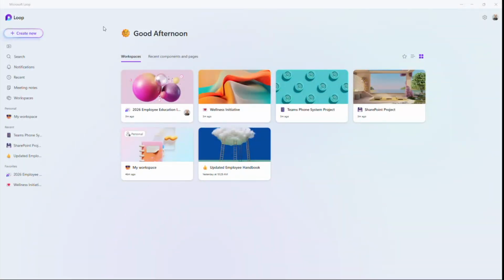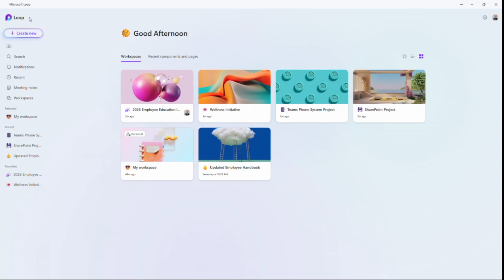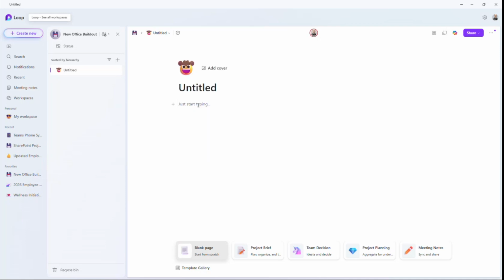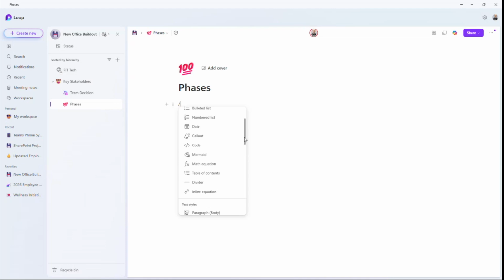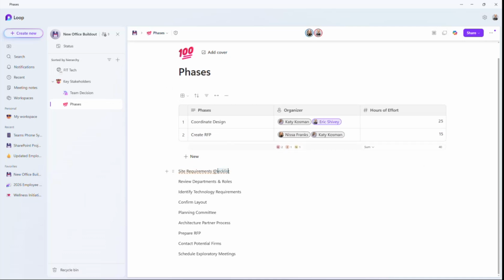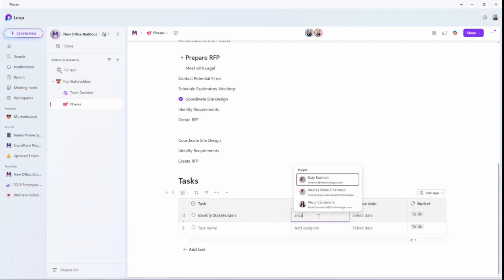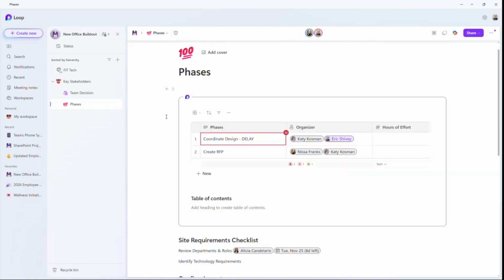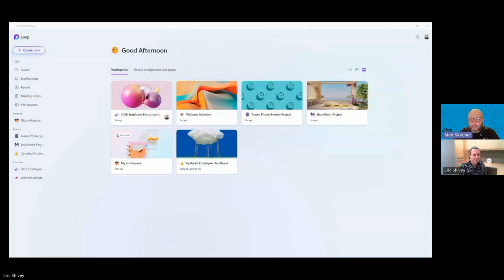FIT Tech Tips - What's the Scoop on Microsoft Loop?